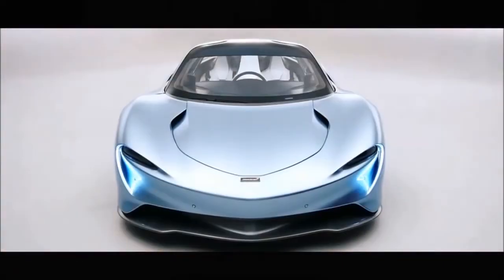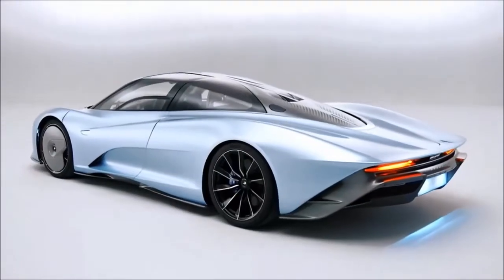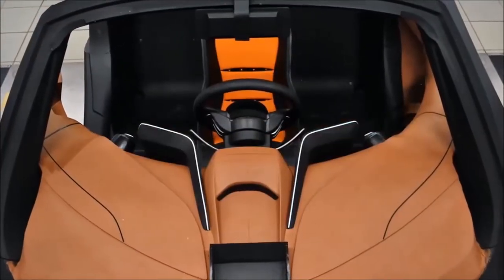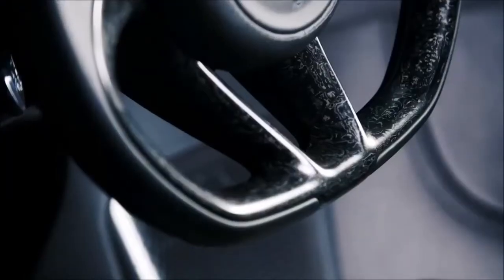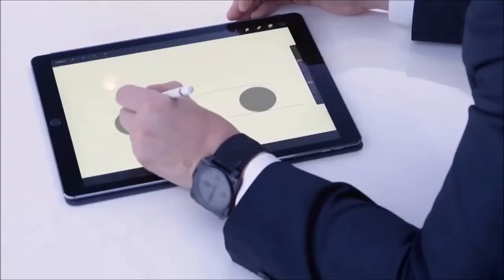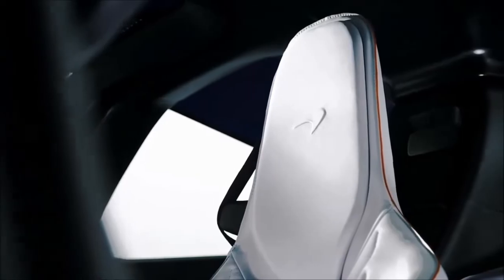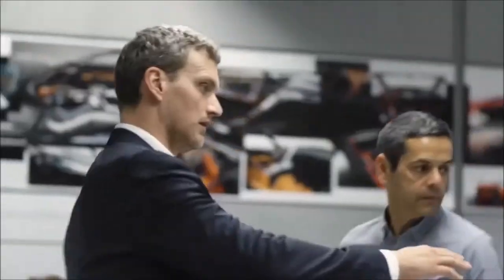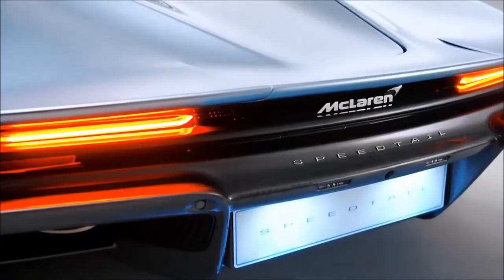Designing the McLaren Speedtail interior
Creating a 3-seat interior layout isn't a challenge a designer faces very often.

An exercise in perfect symmetry, the Speedtail interior puts the driver at the centre of everything, all the while offering up the ultimate in bespoke customisation.

The cockpit of the Speedtail is an extraordinary place to be. Innovation touches every element. From the materials design, to the very layout of the interior environment.

Join Senior Designer Alex Alexiev to learn the story behind that stunning Speedtail interior.